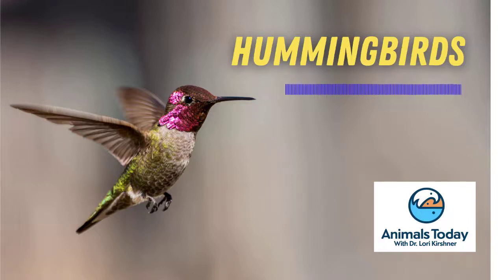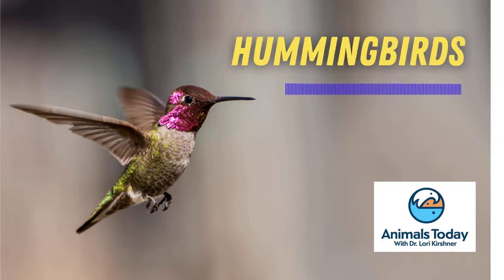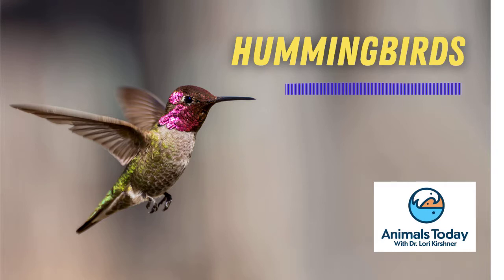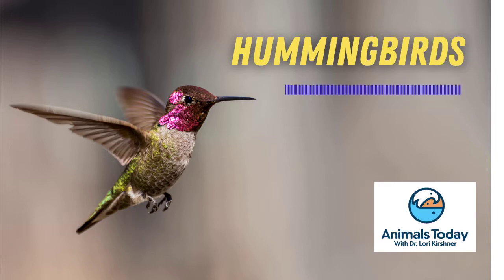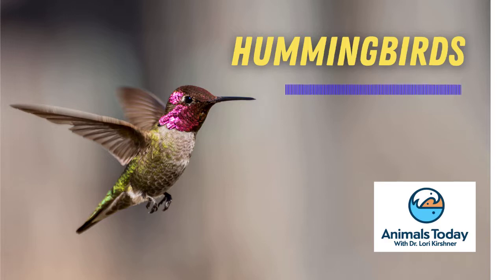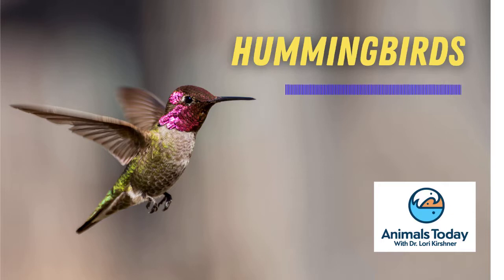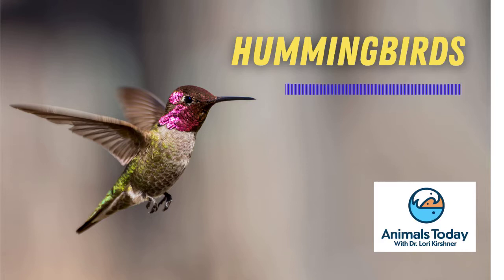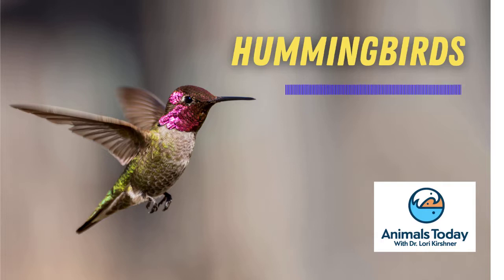Hummingbird Facts! - Animals Today Radio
In this episode, Dr Lori Kirshner tells us about some amazing hummingbird facts!